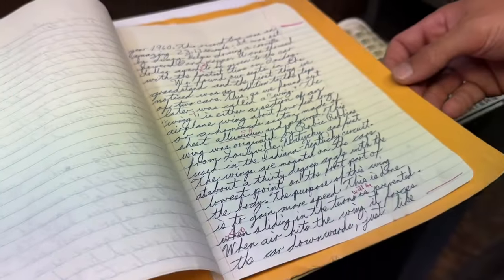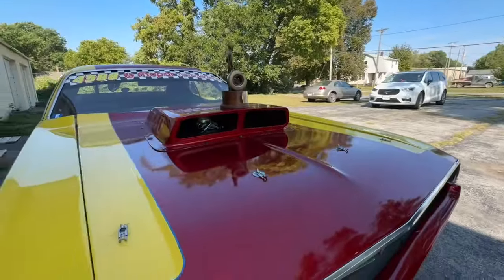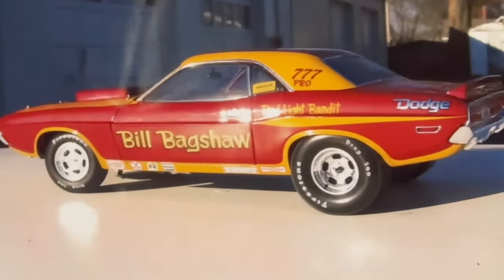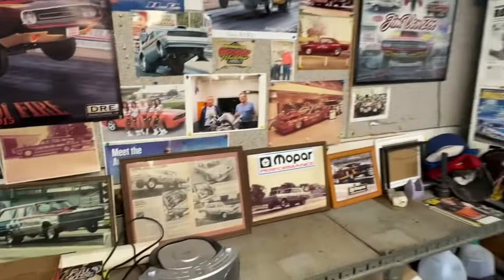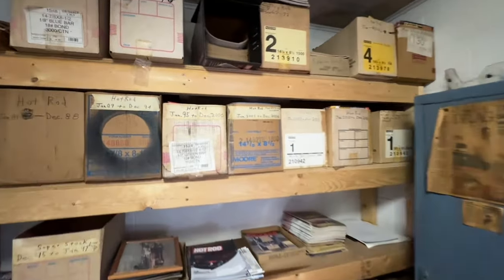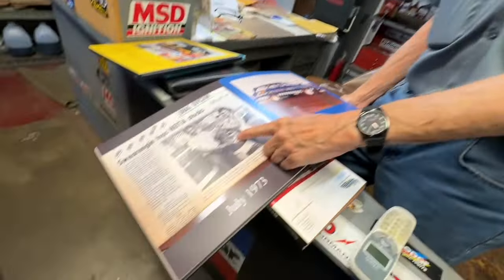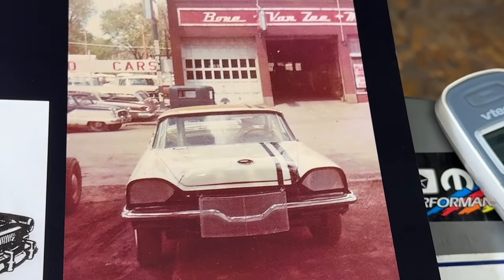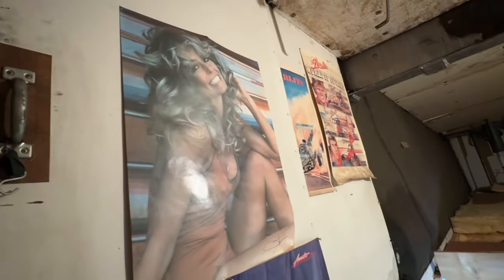Jim Van Zee - an Iowan drag racing legend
Meet an Iowan drag racing legend.
This is Jim Van Zee.
Through my friend Jon DeKruif, I got to meet this remarkable man in his workshop in Oskaloosa Iowa.
Jon had recently honored him with an “Eddy legend” award at the Eddyville Raceway Park, but Jim had gotten ill during the evening evening and was unable to participate in his award speech.
I could tell that it was really important for Jon to connect Jim and I and help tell his remarkable story.
He has kept and documented everything over 65 years.
He even had his school report he did on the Knoxville Nationals!
He still competes every event at Eddyville even at the spritely age of 78 years old.
What a remarkable experience meeting this man and helping to share some of his story has been.
Thank you Jon for taking me to meet this passionate and dedicated man.